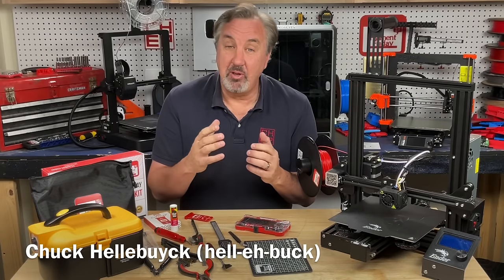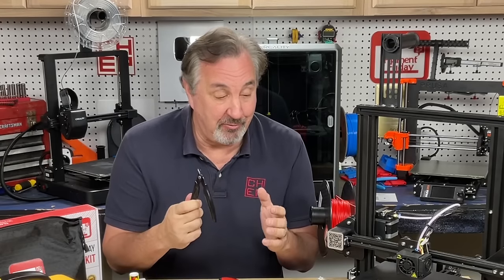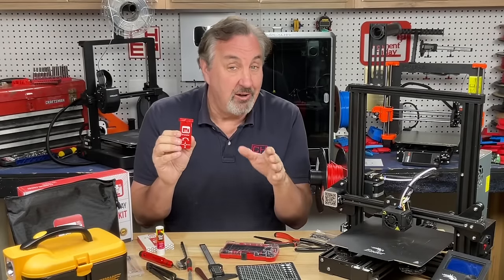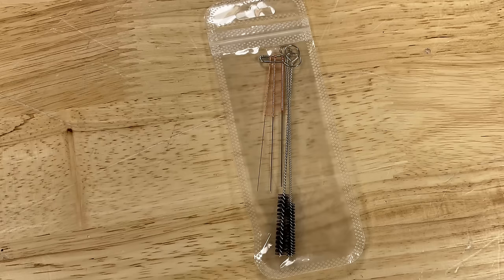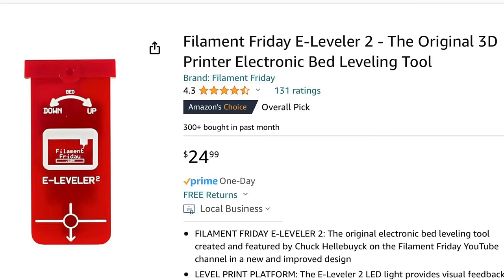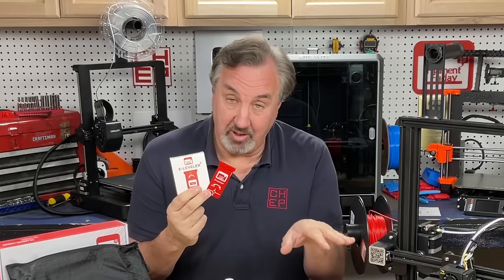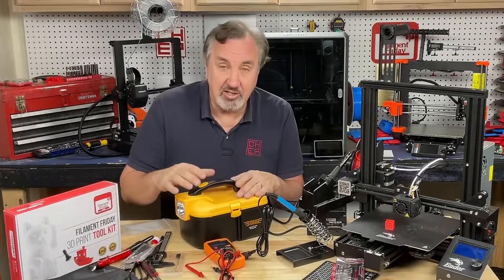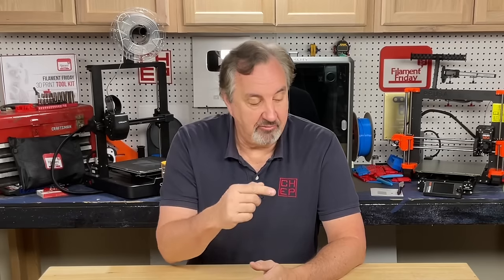Hobbyist Tools for 3D Printing & Electronics - Christmas Stocking Stuffers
Chuck shows you some recommended tools for 3D Printing and Electronics that make great gifts or stocking stuffers for the 3D printing or Electronics hobbyist in this episode of Filament Friday.

Electronics Tool Kit:
- Already Sold Out

Filament Friday E-Leveler2 Bed Level Tool:

Filament Friday Tool Kit:

Filament Friday E-Leveler 2 for Bed Leveling:

High Quality Hakko Soldering Iron:

Nozzle Removal Tool:
1/4'' Socket

Filament Friday Sticker:
Send Self Addressed Stamped Envelope to:
Electronic Products

Chuck's Arduino Book:

Nozzle Removal Tool:
1/4'' Socket

Chuck's Arduino Book: